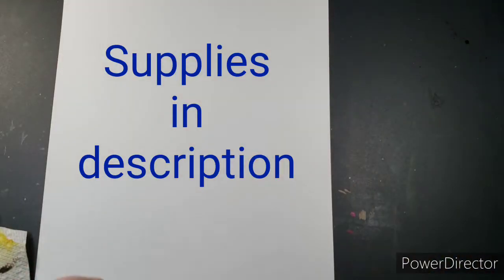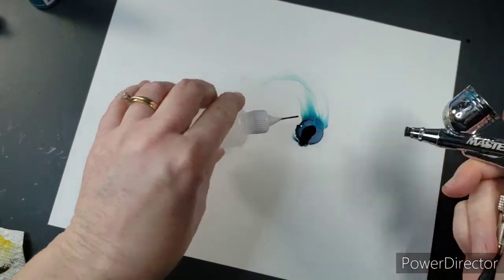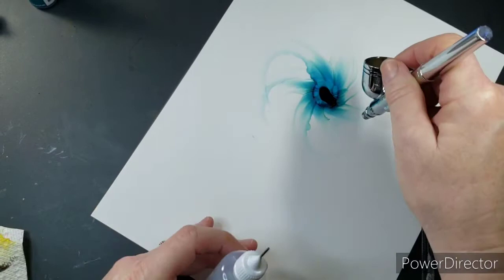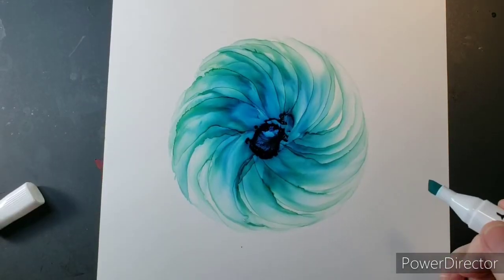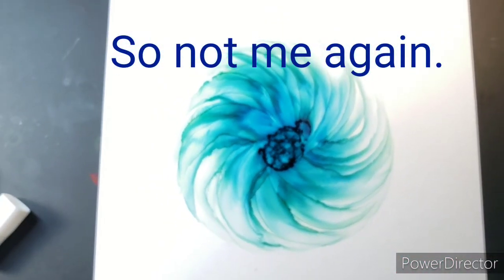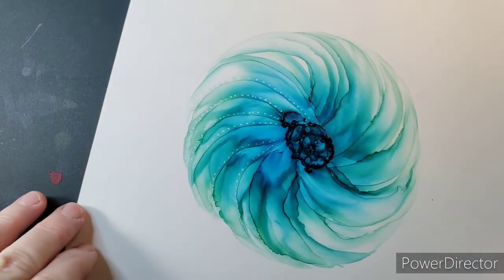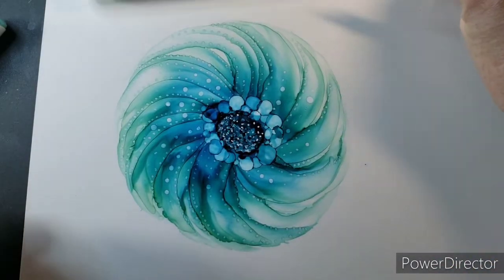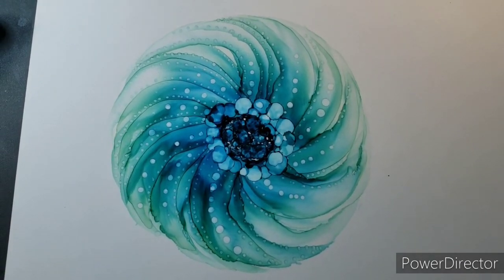#27 Blue "Steam" Swirl design with Airbrush.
A swirl flower design made with Alcohol Ink stream
BE SAFE  -  USE VENTILATION

 list of supplies:
Ranger Alcohol ink  *stream
91% Isopropyl Alcohol
Posca  pen
Airbrush
Revlon Dryer.
Kirkland Glossy Photo Paper
Bianyo Alcohol Markers

8 Oz Plastic Squeeze Squirt Condiment Bottles (AMAZON)

*** ACRYLIC POURING ***
500 Pack 3 OZ Clear Plastic Cups (AMAZON )
24 OZ. SQUEEZE BOTTLE (AMAZON )
Jumbo Push Pins (AMAZON )
30 ML MEDICINE CUPS (AMAZON)

4 Pack Silicone Mats  -   (AMAZON )